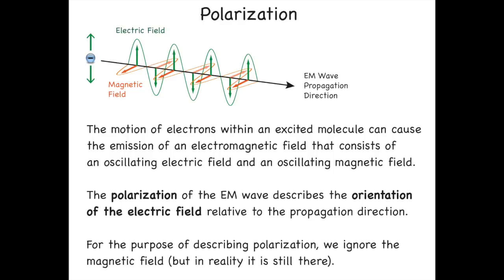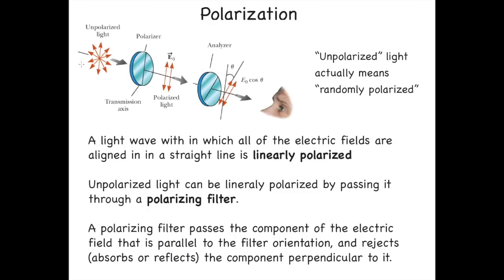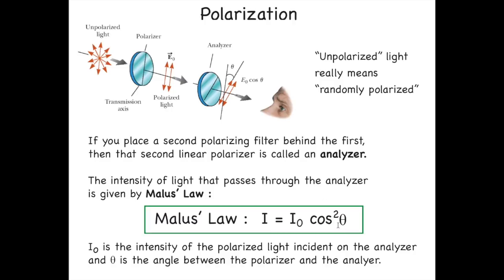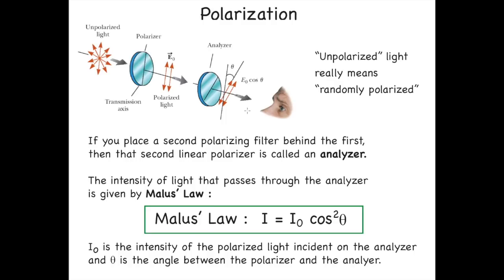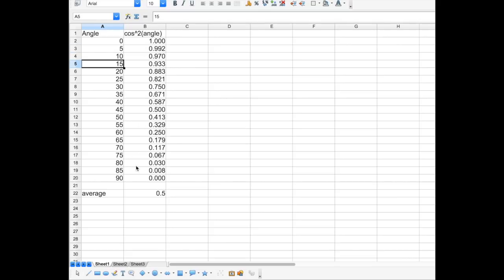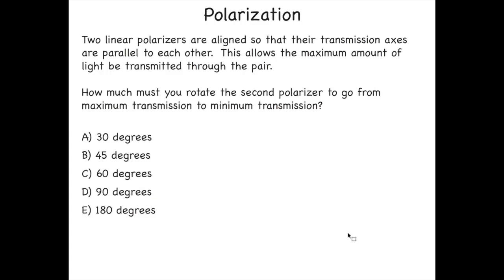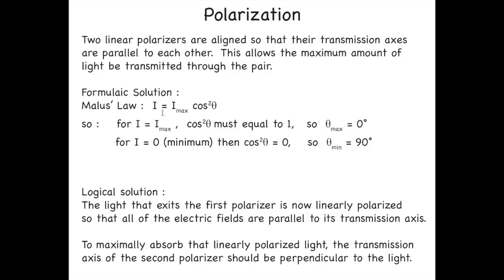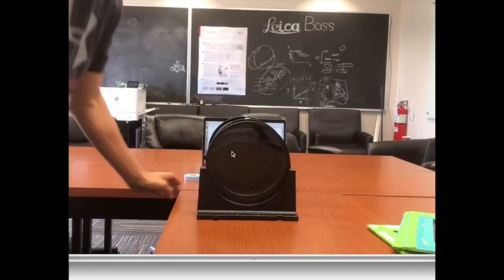Screencast PolarizationDemo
Walk-through of two polarization "clicker questions" along with associated demonstrations.